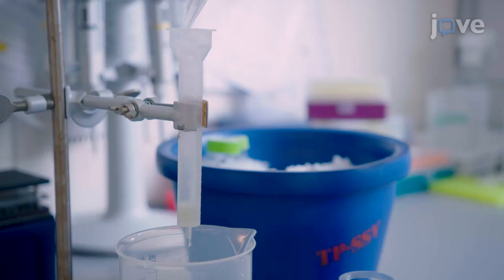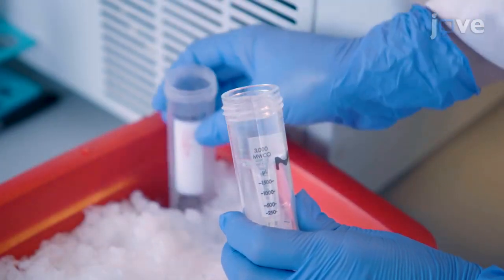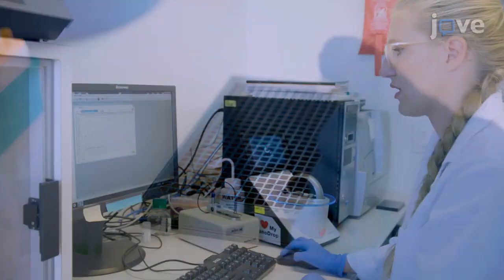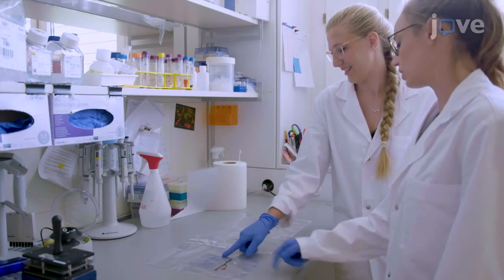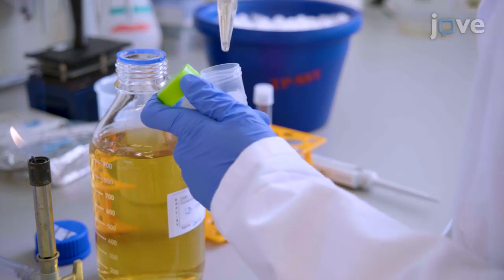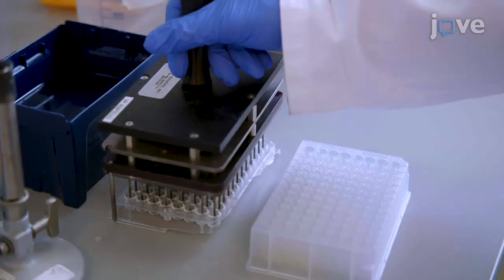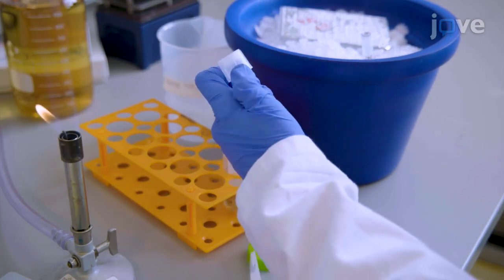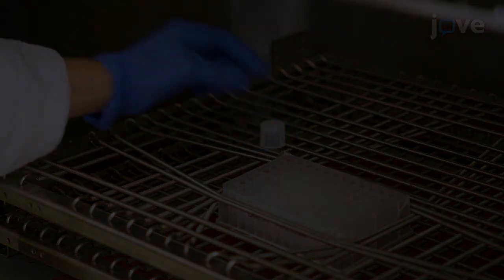OnePot PURE Cell-Free System l Protocol Preview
OnePot PURE Cell-Free System -  a 2 minute Preview of the Experimental Protocol

Laura Grasemann, Barbora Lavickova, M. Carolina Elizondo-Cantú, Sebastian J. Maerkl
École Polytechnique Fédérale de Lausanne, Institute of Bioengineering, School of Engineering;

We present a fast and cost-effective method to produce the recombinant PURE cell-free TX-TL system using standard laboratory equipment.